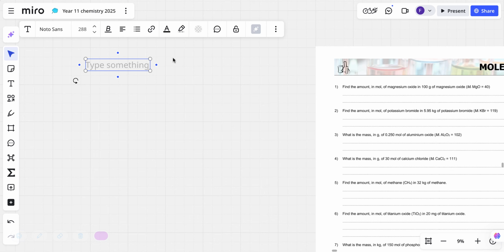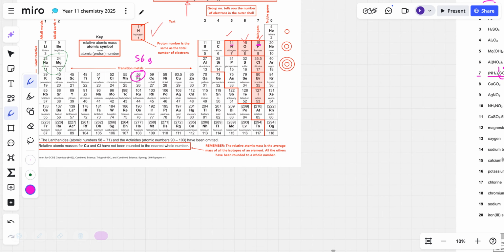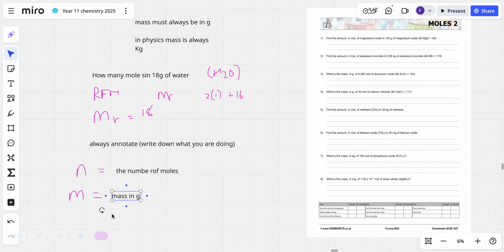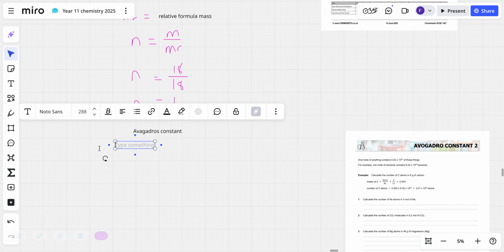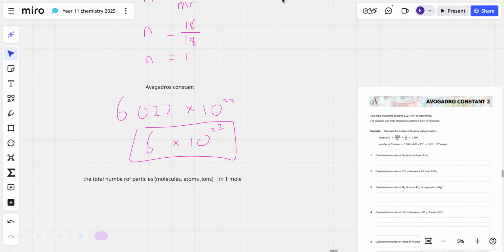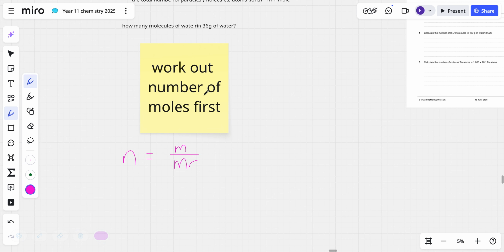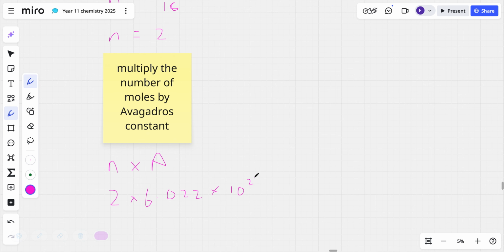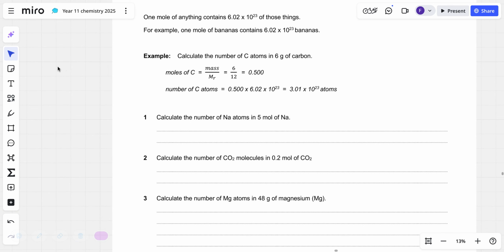The Mole Mystery! 🧪 Unlocking Avogadro’s Secret Number | GCSE Chemistry Made Easy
Ever wondered what a mole really means in chemistry? In this fun and simple GCSE Chemistry lesson, Fiaraz Iqbal, lead educator at UK Virtual Academy
 and founder of The Maths & Science Tutor
, breaks down Avogadro’s constant, moles, and particle calculations in a way that finally makes sense!

💡 Perfect for KS3 & GCSE students who want to ace their chemistry exams and understand the link between atoms, mass, and moles.

📘 In this video, you’ll learn:

What a mole is and why we use it

How to calculate moles using mass and Mr

The meaning of Avogadro’s Number (6.022 × 10²³)

Real exam-style examples explained step-by-step

 – where AI meets education!